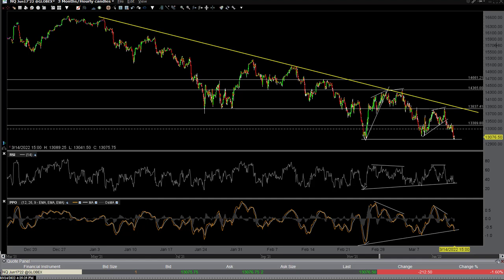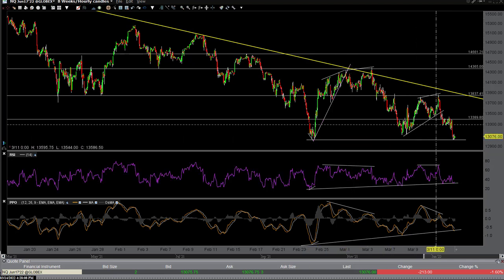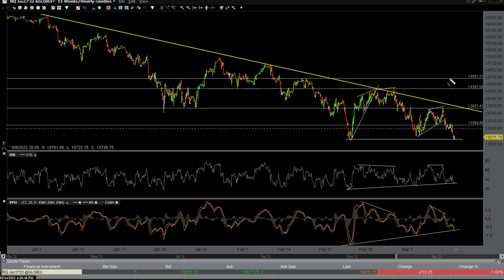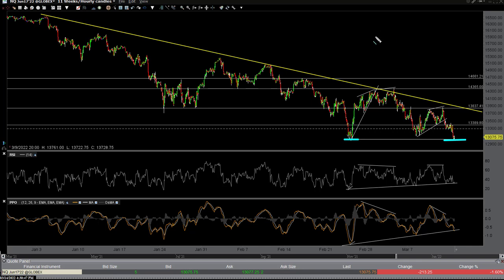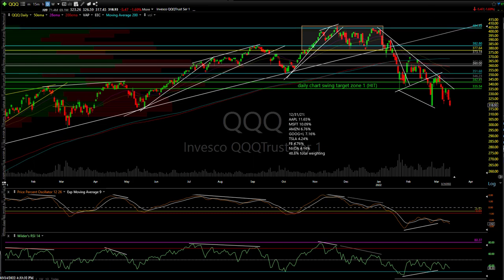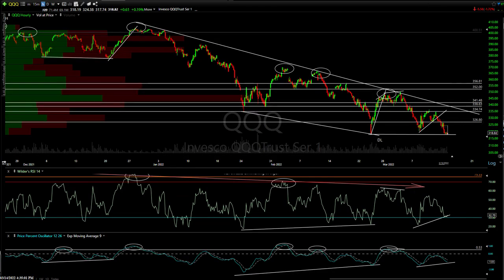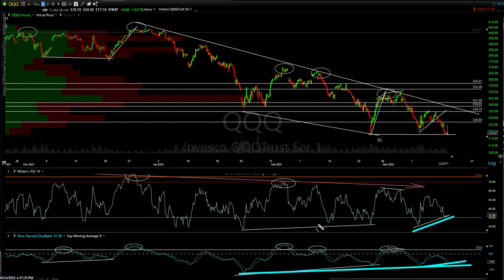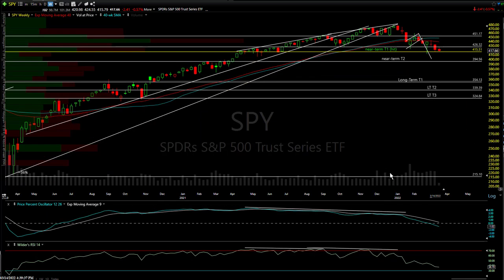Closing Stock Market Analysis 3-14-22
End-of-session technical analysis of the major stock index ETFs & futures for Monday, March 14, 2022.